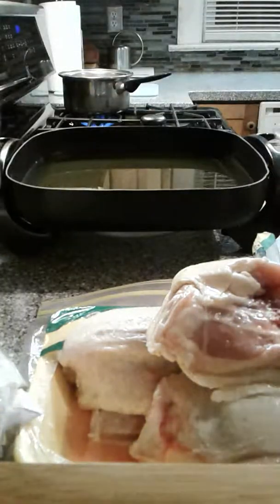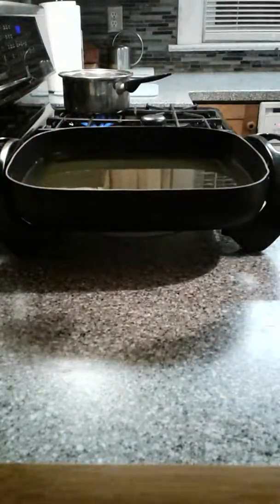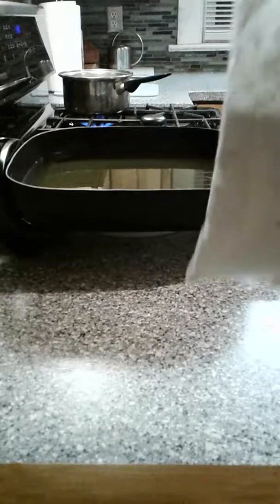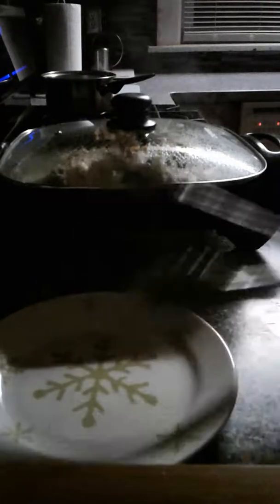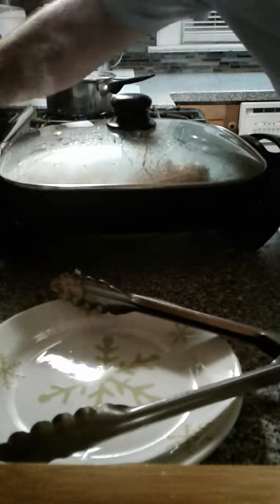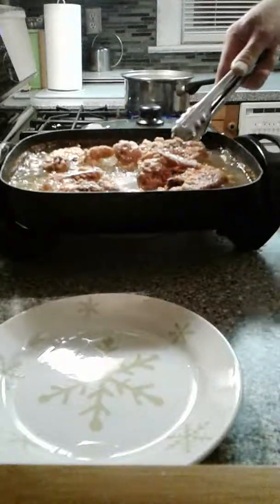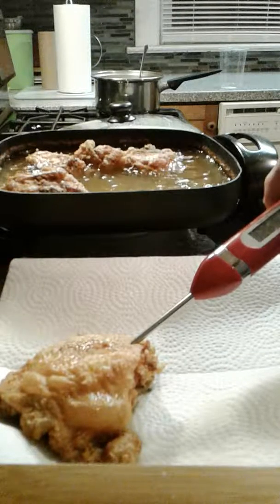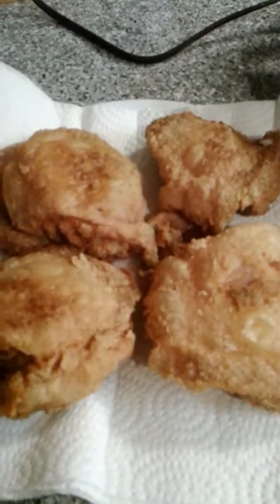This how we Fry Chicken in The Schmidt Family